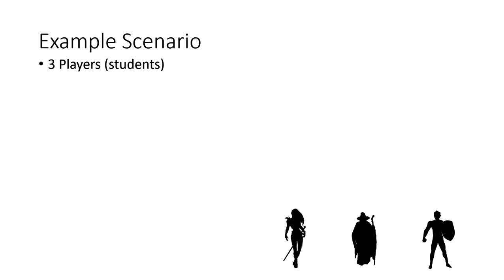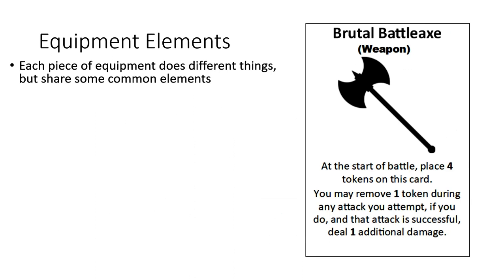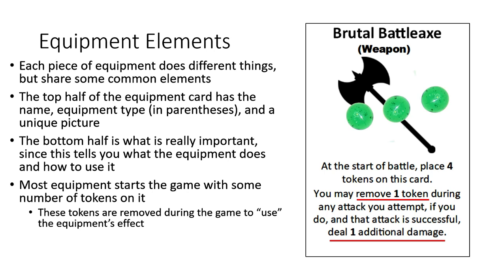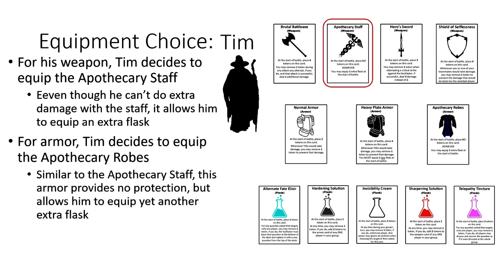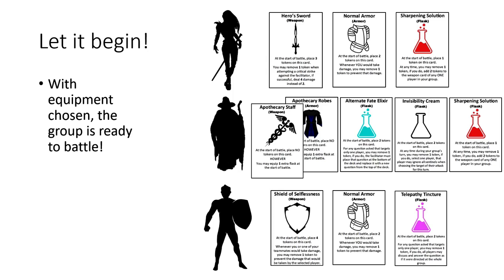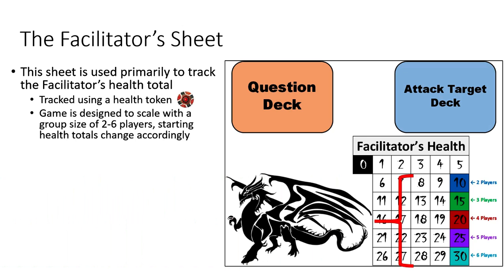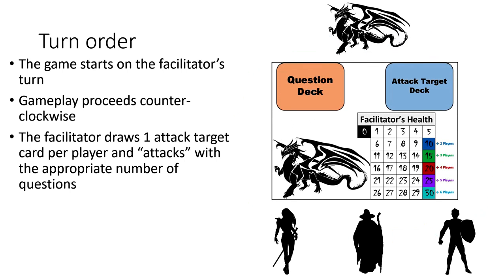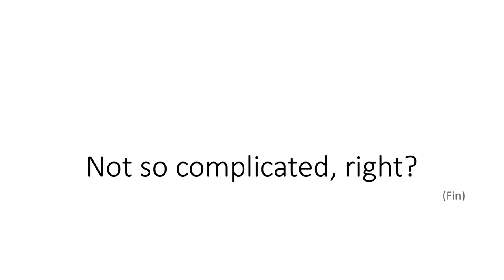Pharmacy Battle Video 2: Game Setup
Video 2 of 3:  Goes through some game elements introduced in video 1 in greater detail and explains how to set up a table to play Pharmacy Battle.  The equipment and players described in this video continues into the gameplay in Video 3.

Micah E Miller, PharmD (Pronouns he, him, his)
2nd Year Academic Fellow
WSU College of Pharmacy & Pharmaceutical Sciences
Yakima Extension Campus